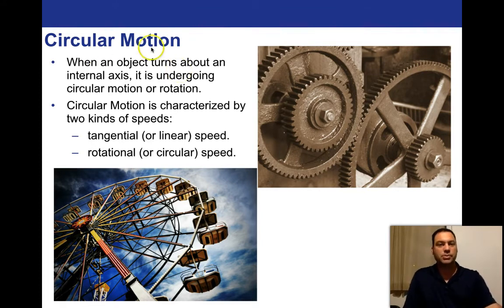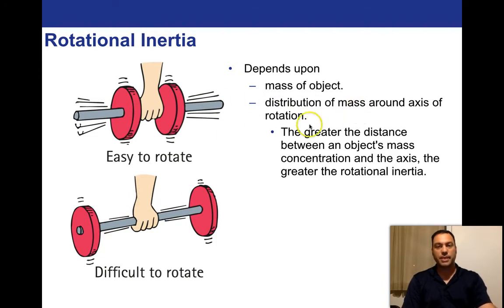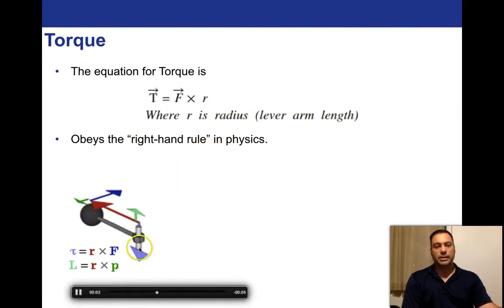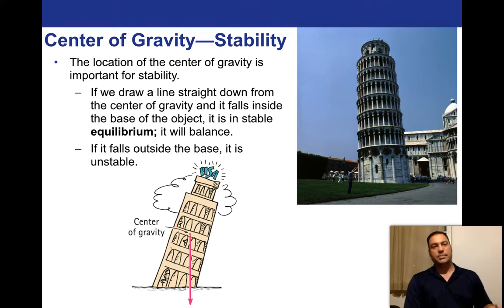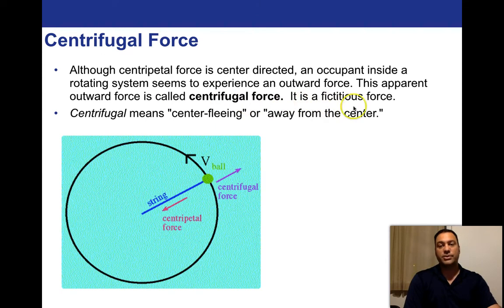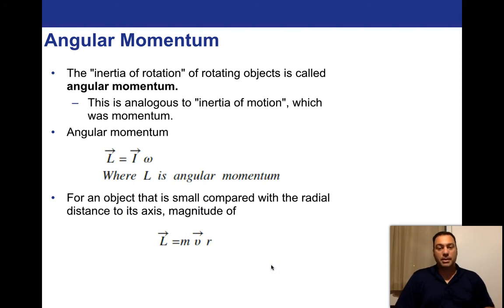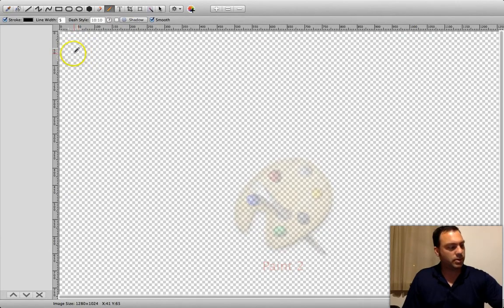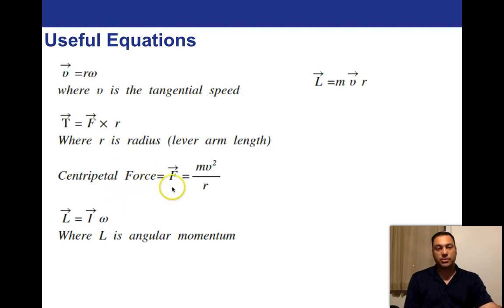Physics Concepts 8 (Rotation and Circular Motion)